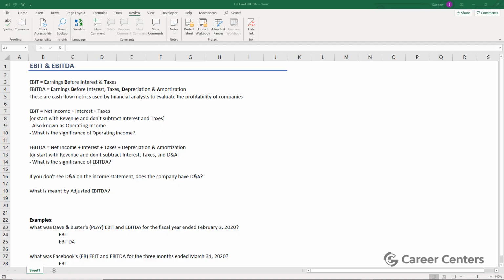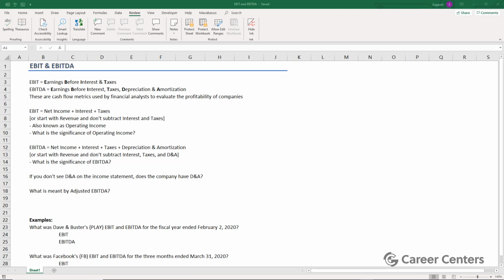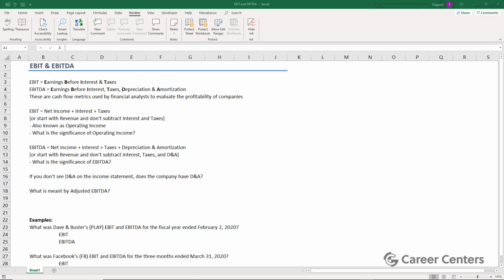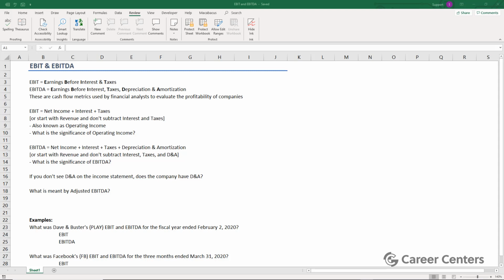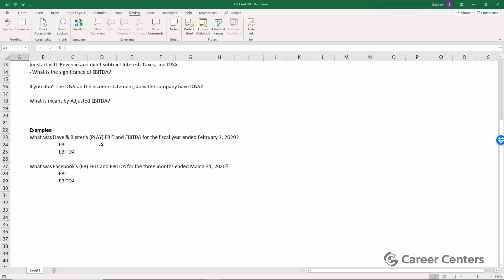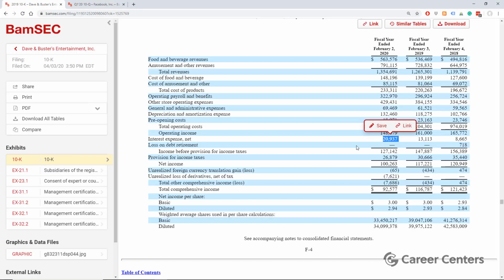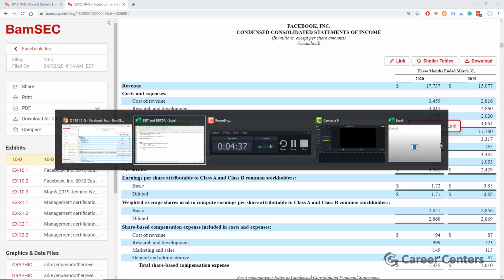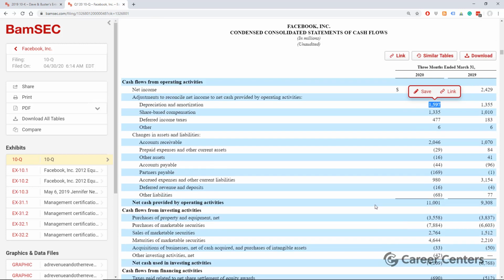EBIT and EBITDA